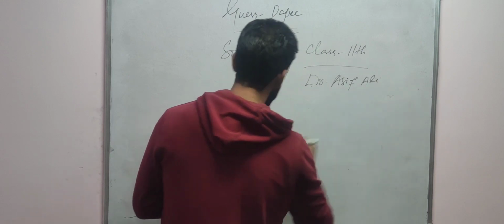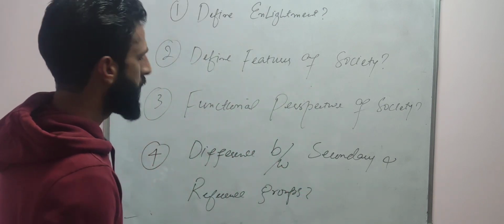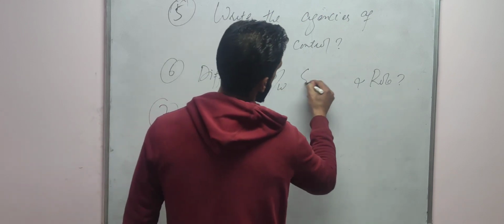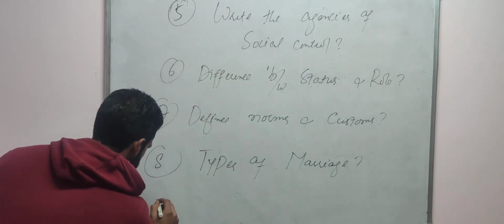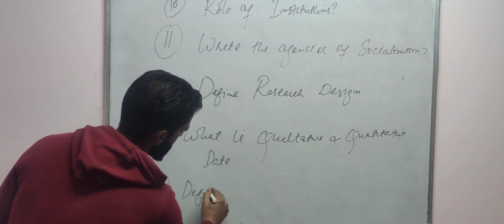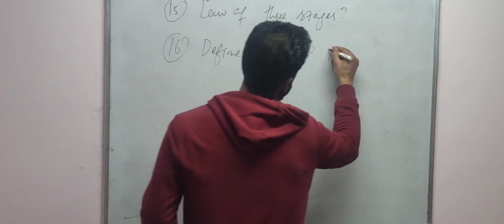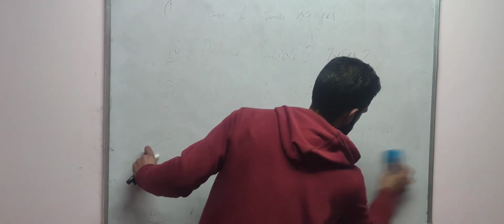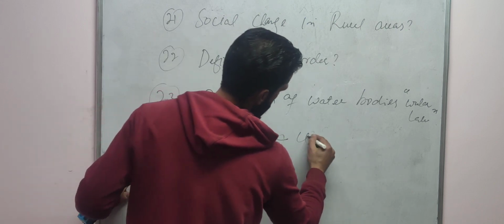Guess paper| Sociology| Class XI| Dr. Asif Ali| J&KBOSE